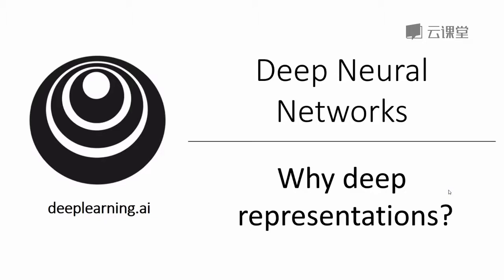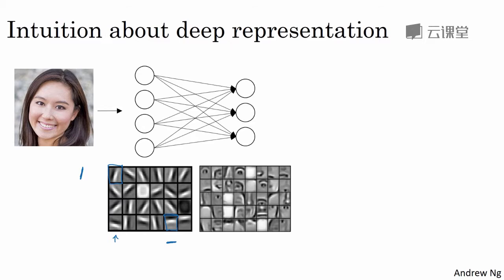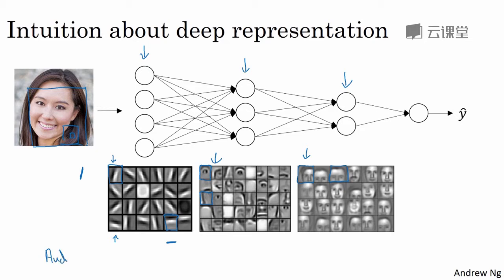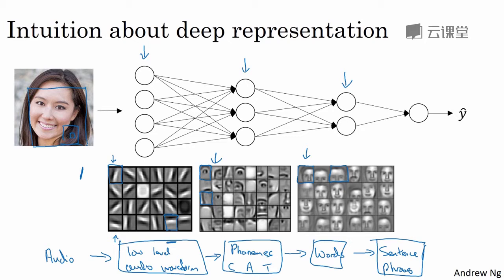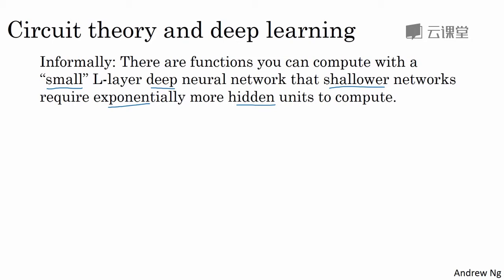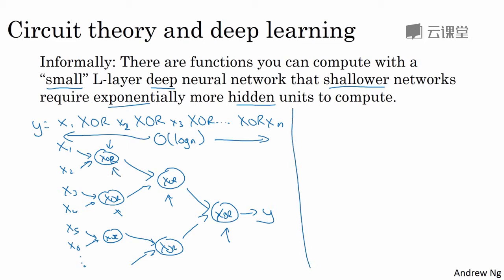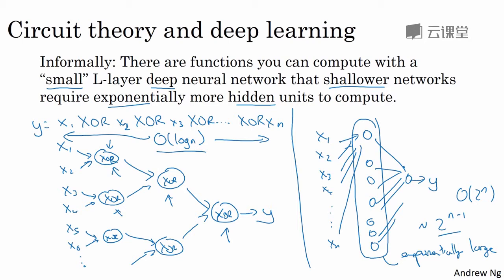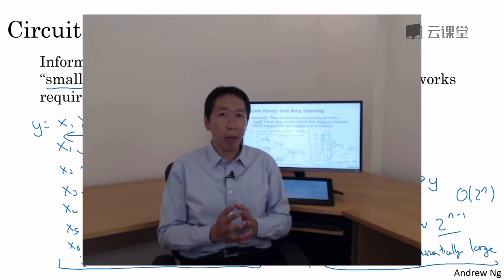39 【神经网络和深度学习】吴恩达 为什么使用深层表示